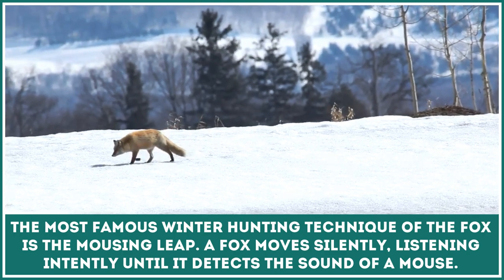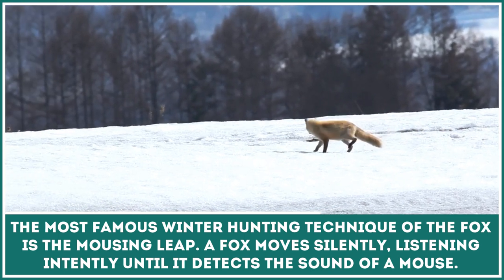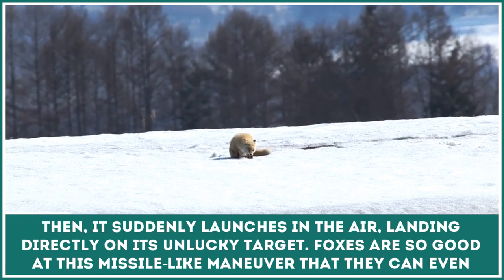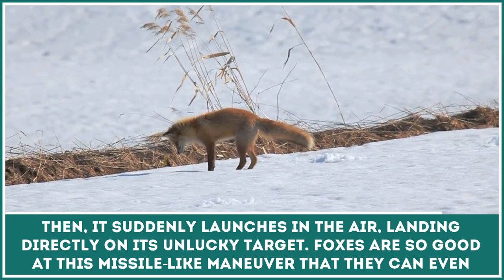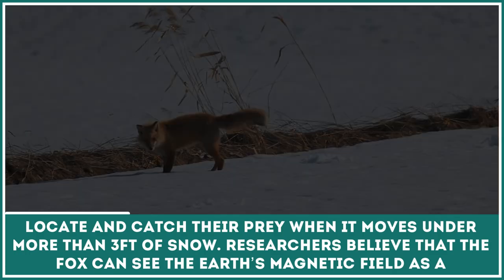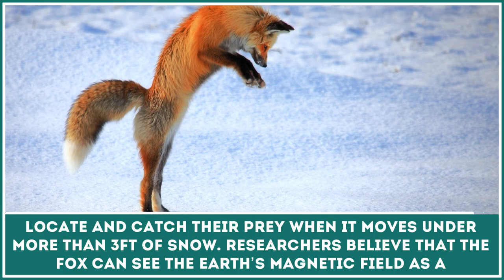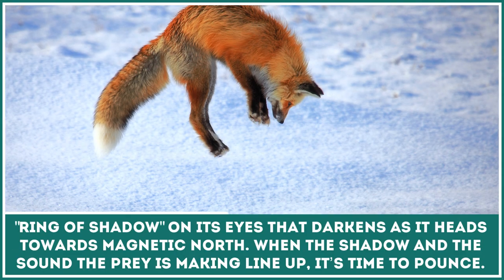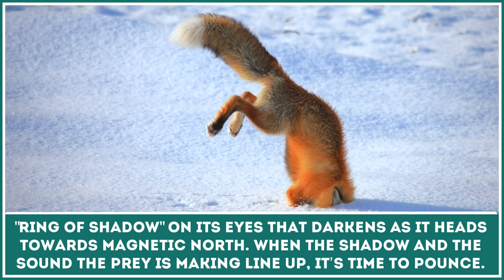Why Foxes Dive Headfirst Into Snow – Secret Hunting Technique (Mousing)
Winter times are not the easiest for foxes, which have to look for their prey under several feet of snow. But these sly animals have greatly adapted to winter conditions and many red foxes are known to practice something that is called mousing.

According to this secret hunting technique, these predators use their sharp sense of sound and Earth’s magnetic field to figure out, when to pounce in order to land on its unlucky prey.

We recommend learning about:

- the tiniest fox species;

- the truth about pet foxes.